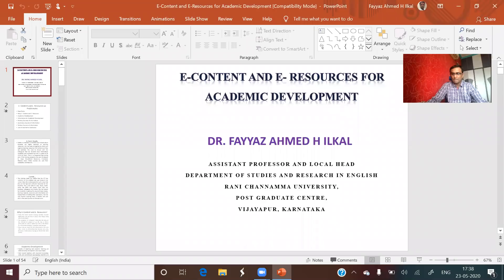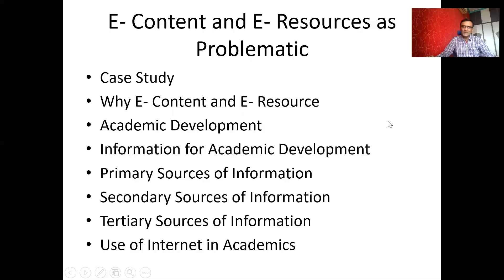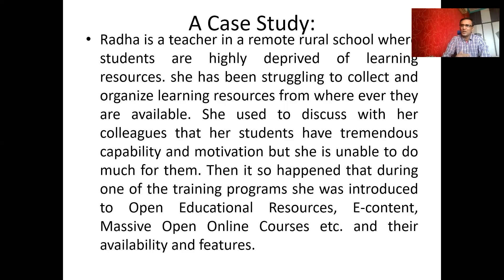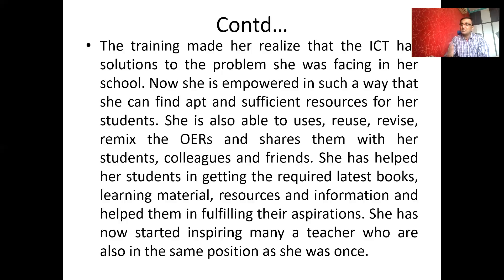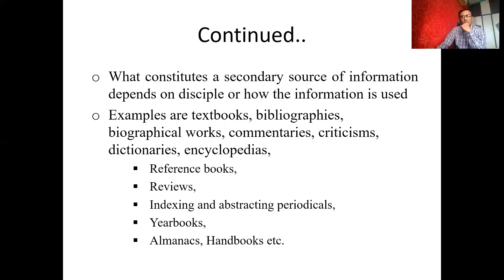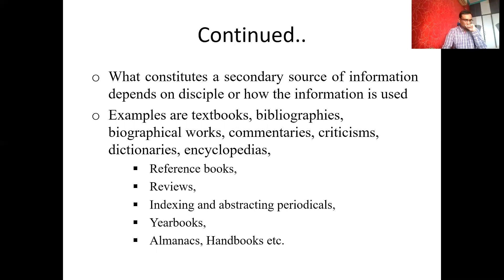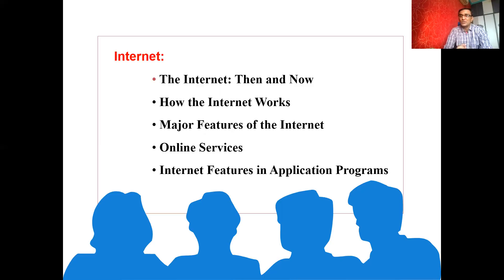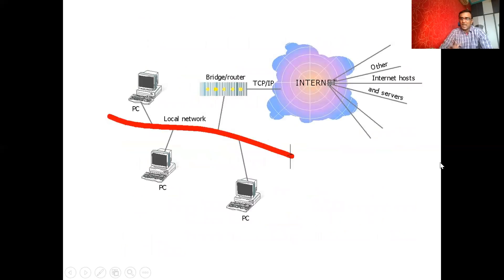E-Content and E-Resources for Academic Development